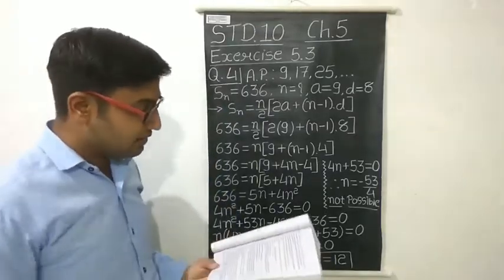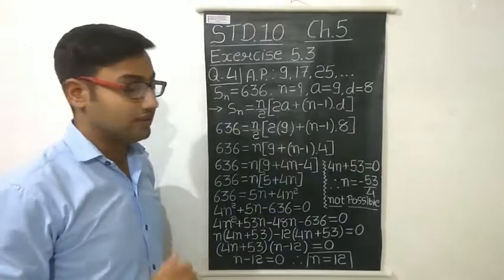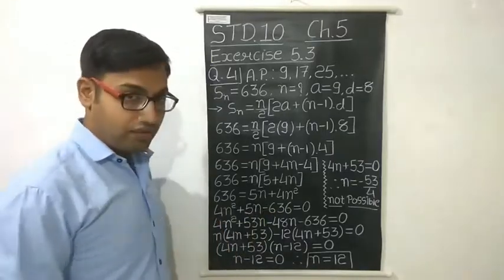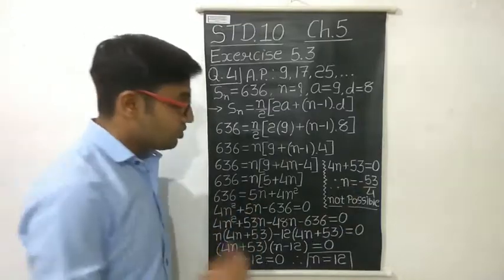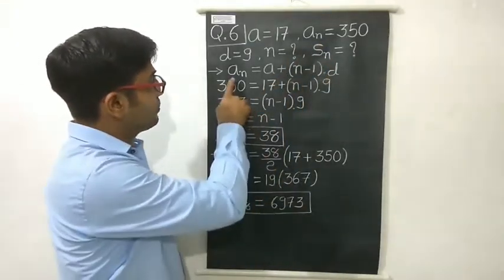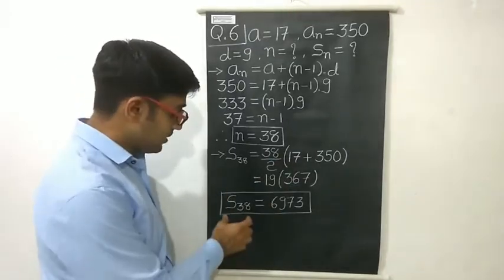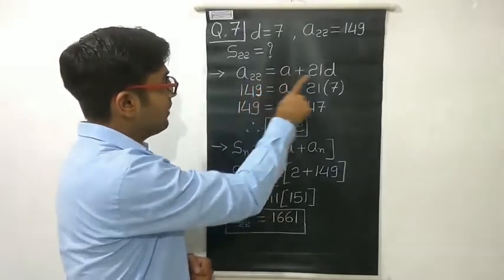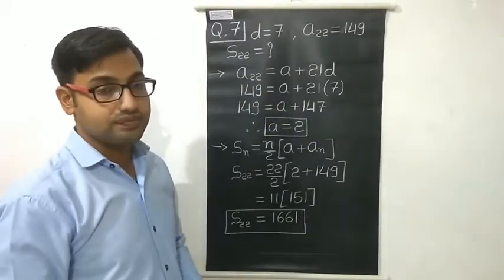Std.10 | Ch.5 | Exercise 5.3 Q.no. : 4, 6, 7